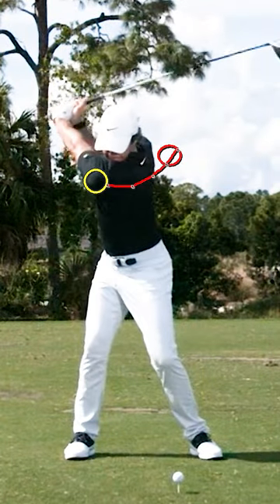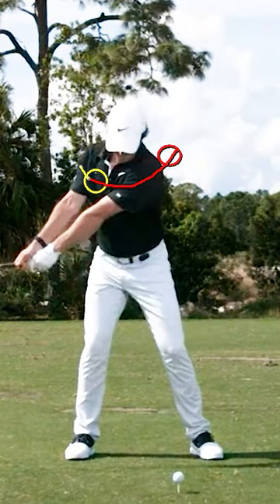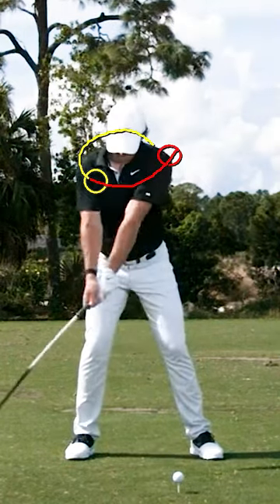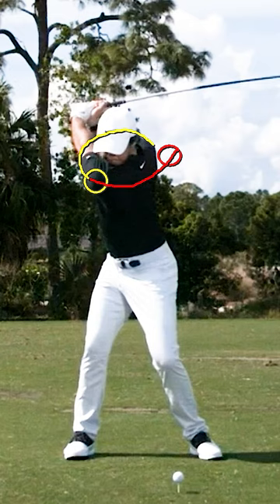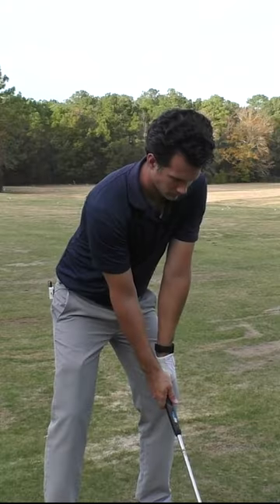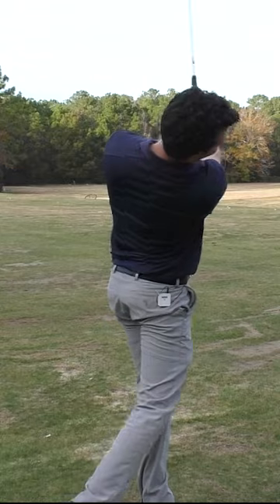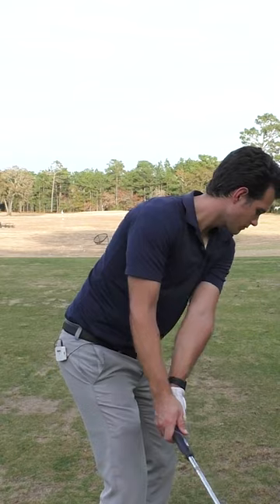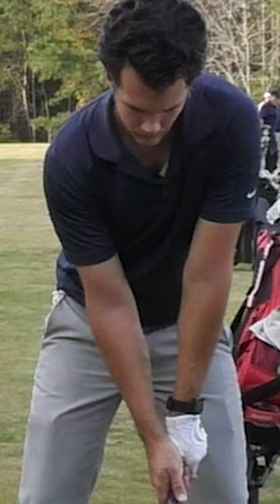The Best Golfers TURN THEIR SHOULDERS Like This - "This is GOLD!"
►I use the FlightScope MEVO+ & Pro Package in all my videos to deliver the most accurate launch monitor data. I’ve unlocked special discounts for SagutoGolfers who use this link (discounts below)